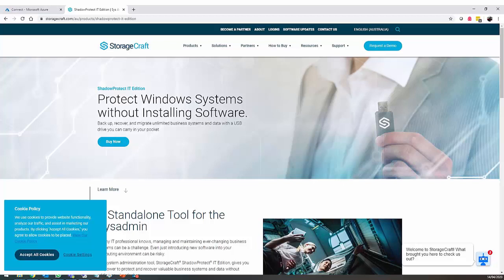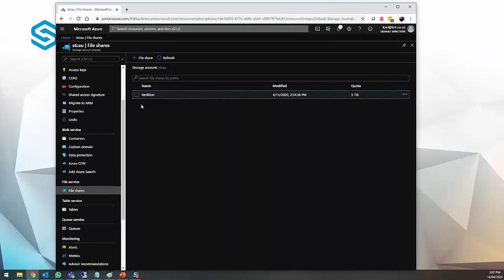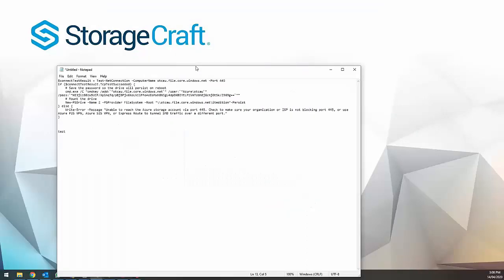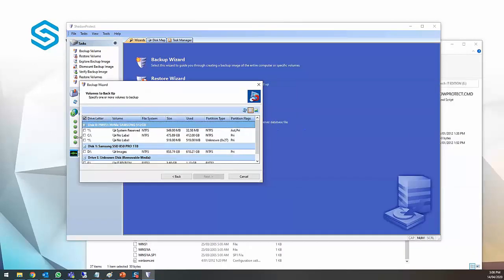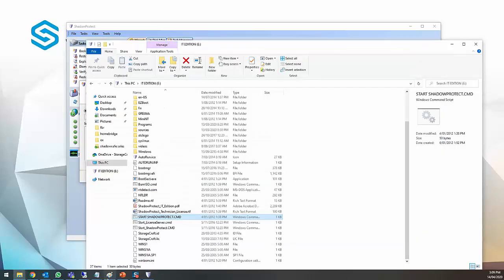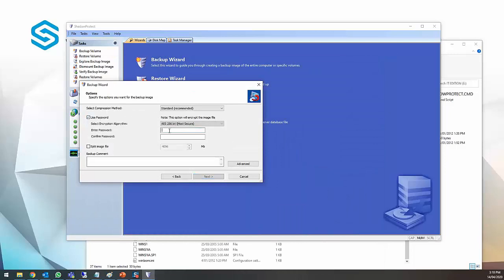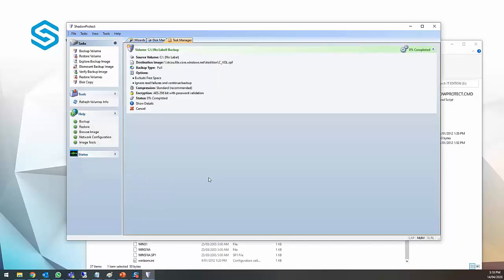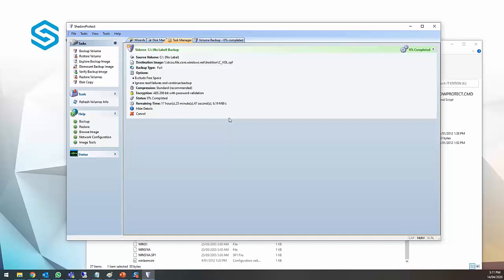Using IT Edition to backup directly to Azure File Share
No storage onsite, no problem.
IT Edition allows for hot backup (don't install anything, no reboot required). Since IT Edition can support UNC path destination, Azure File Share may be an option for you.

Note you can also use the RE Builder to create .ISO image (virtual CD) of the IT Edition so you don’t need to go onsite to plug the USB key in and can do multiple backups at once with the one subscription.